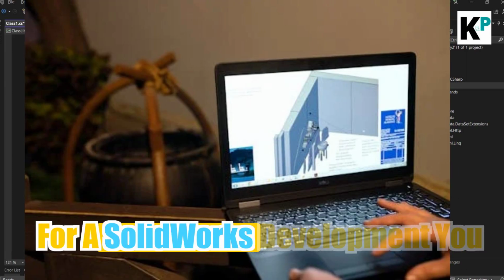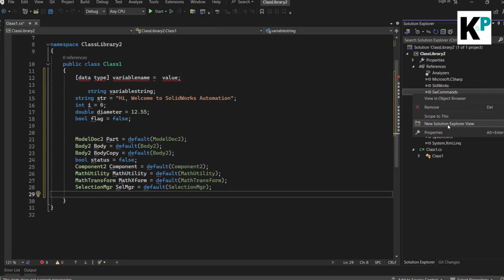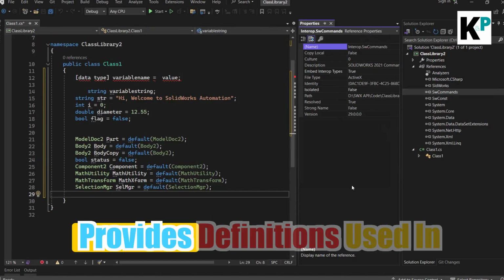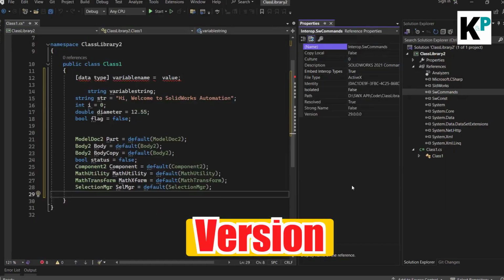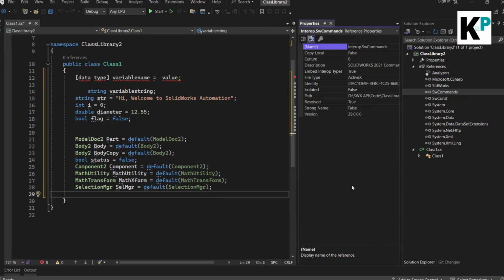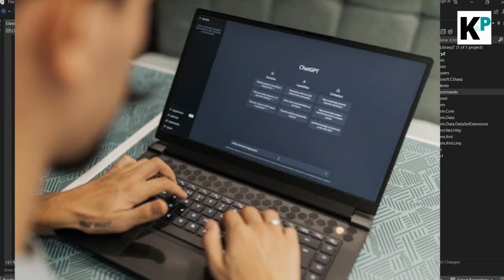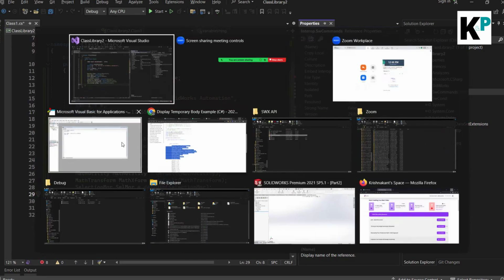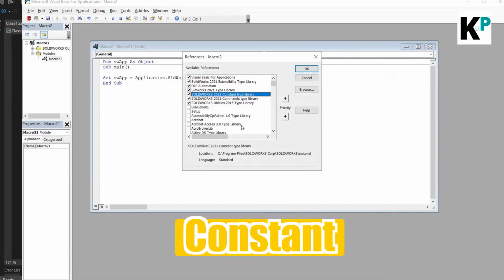SolidWorks APIs 8: Referencing the Constant Type Library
Want to master SolidWorks API? 🤔 Discover why referencing the SolidWorks Constant Type Library is crucial for future-proof code!
This video breaks down the SolidWorks API constant type library and why it's essential for stable development. We cover: [00:00 - Library Basics] [00:30 - Why Use Constants?] [00:52 - Macro Recording Tip] [01:08 - Checking References]